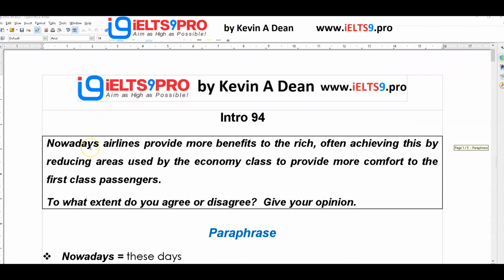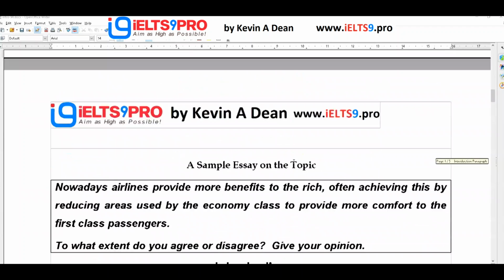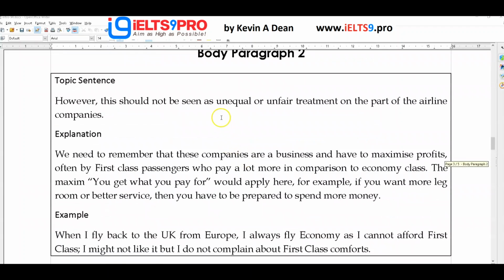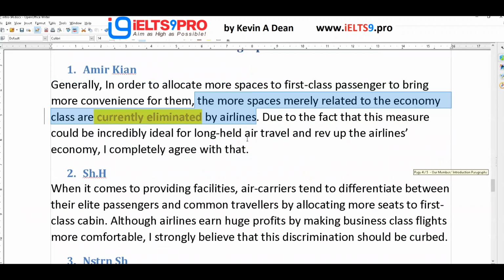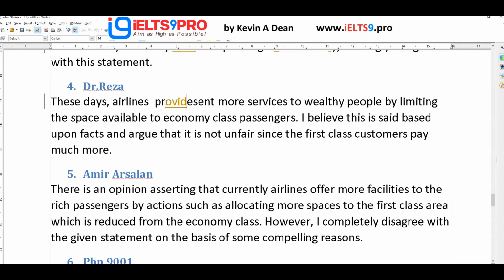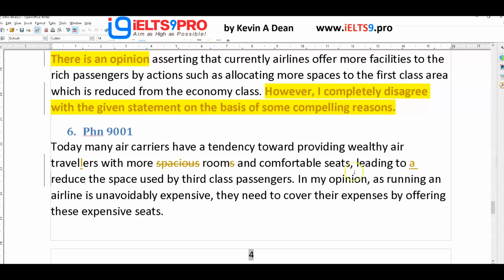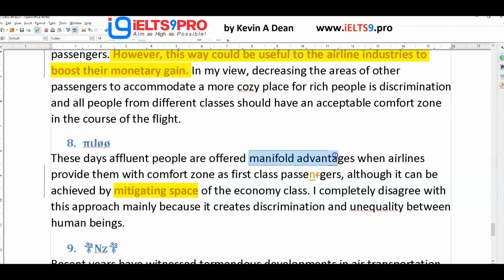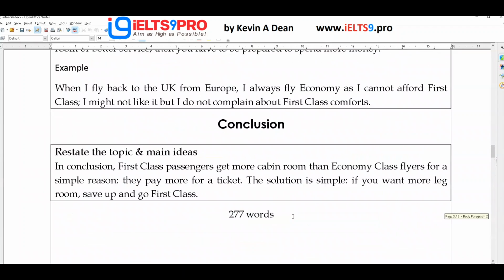Intro commentary 94: "Airlines Benefits", Opinion Essay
Intro commentary 94, in association with IELTS9PRO, for the following topic,
Nowadays airlines provide more benefits to the rich, often achieving this by reducing areas used by the economy class to provide more comfort to the first class passengers.
To what extent do you agree or disagree? Give your opinion.